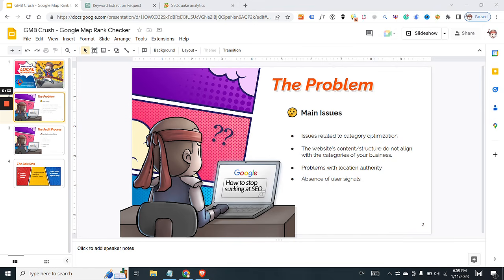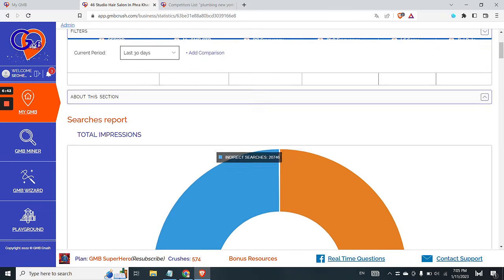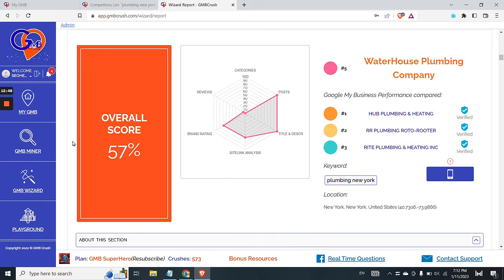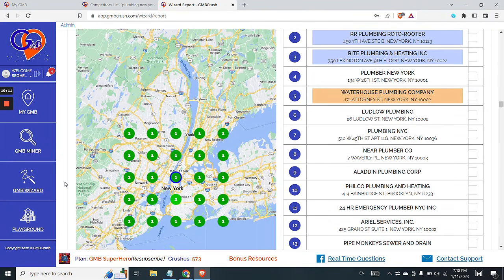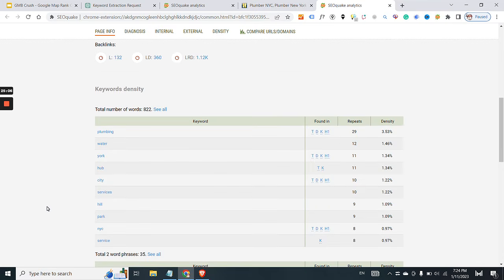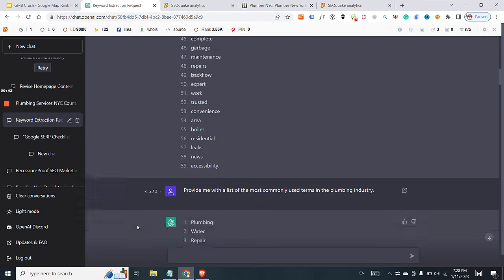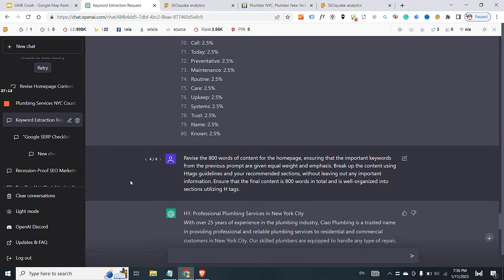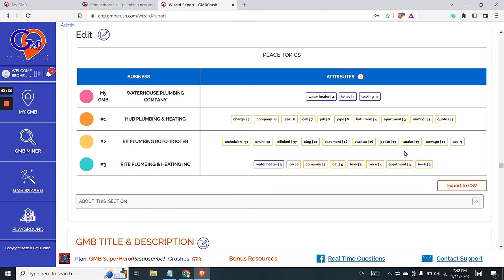Chat GPT SEO: Local SEO Crush in 6 Steps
Chat GPT SEO: Local SEO Domination in 6 Steps
🔥Comment using the hashtag crushprompts to get the full list of prompts.

Find the exact ranking factors that are influencing the 3-pack rankings in your industry. Audit, Geo-Grid 📌and use the data to SEO your Google Business Profile, monitor ranking patterns and create stunning SEO proposals that make your pitches irrefutable.

🔥 With an annual subscription to GMB Crush, you will gain access to the Chat GPT video training course and the GMB Crush Ranking Course.

These 36 video training sessions will teach you effective techniques for outranking your competitors using the latest GMB/GBP ranking techniques, along with the help of Chat GPT and our secret prompts.

Let GMB Crush boost your SEO productivity and results 20x.

📈 Learn how to use the features of GMB Crush to outperform local competitors, widen the reach of your Google Business Profile, and boost your SEO productivity by combining the data from GMB Crush with the power of Chat GPT.

🎥 Monthly subscribers will have access to one Chat GPT video training per month, while yearly subscribers will have instant access to the full video training.